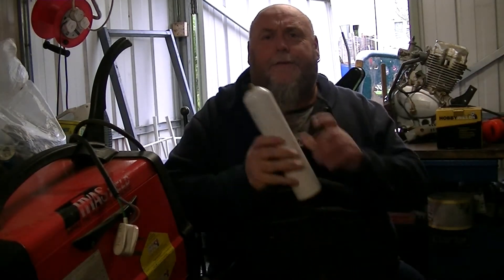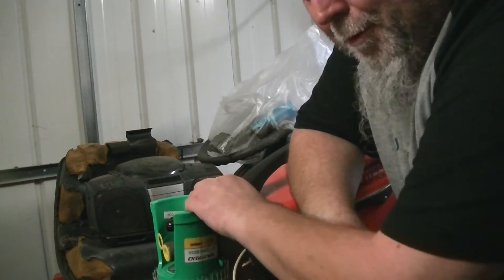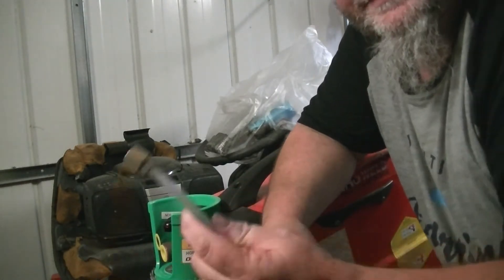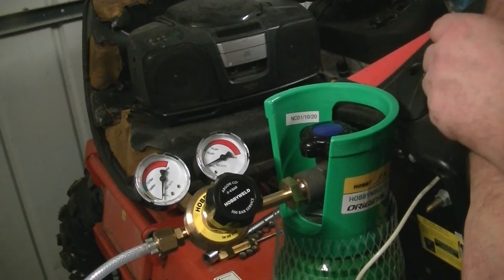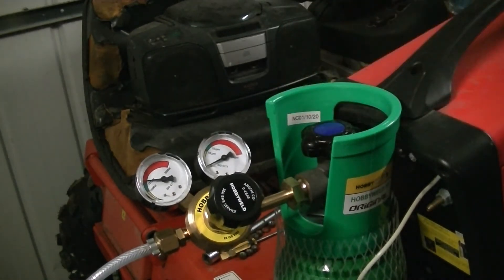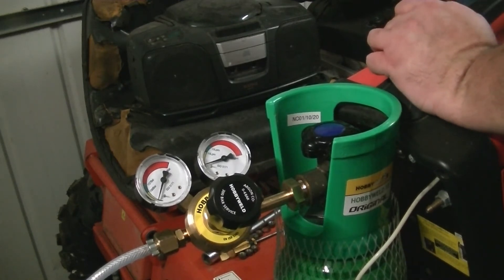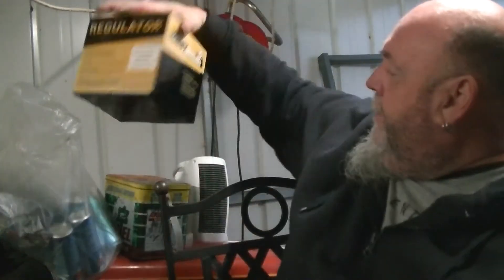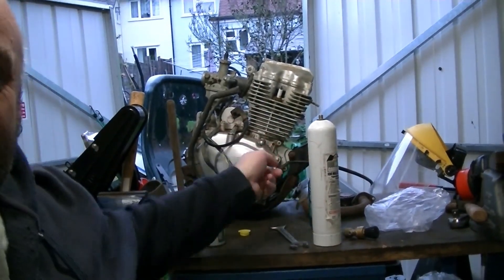HOW TO UPGRADE YOUR MIG WELDER GAS BOTTLE TO HOBBY WELD GAS HOBBYWELD 5 / 15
SO FAR I AM VERY HAPPY WITH IT I WILL LET YOU KNOW HOW I GET ON WITH IT IN 2 OR 3 WEEKS TIME